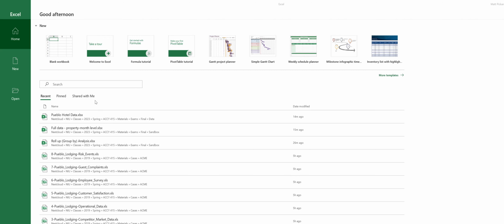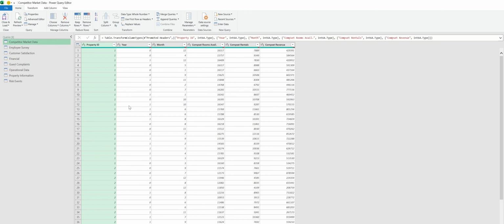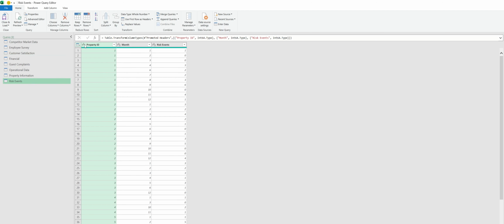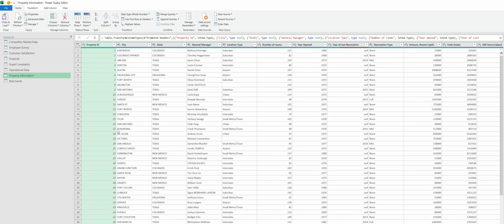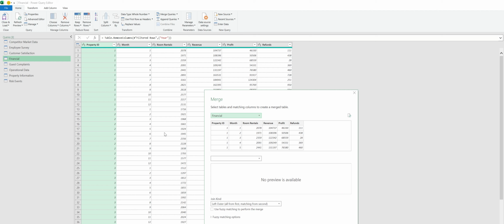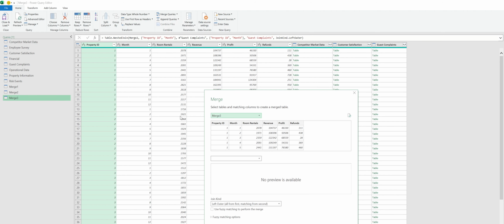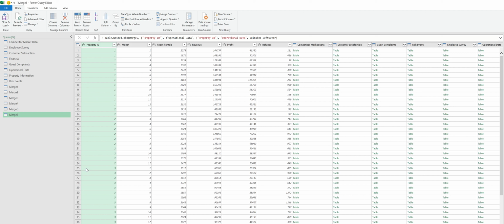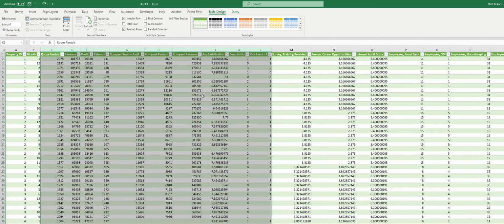Join at a specific level of data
I demonstrate how join data tables in Power Query where the tables are at different conceptual levels.  In general, we roll each table up to the appropriate level (if needed), then we join the tables.